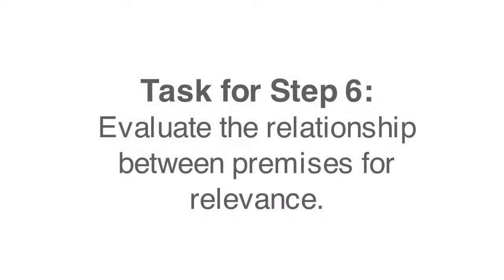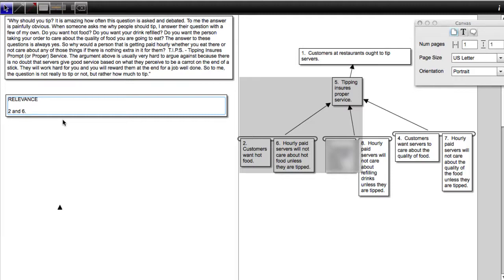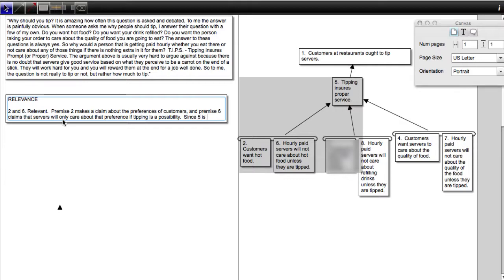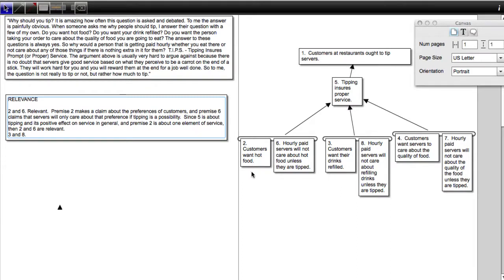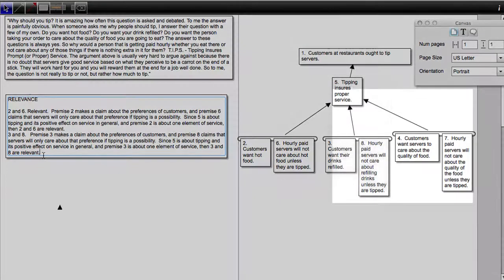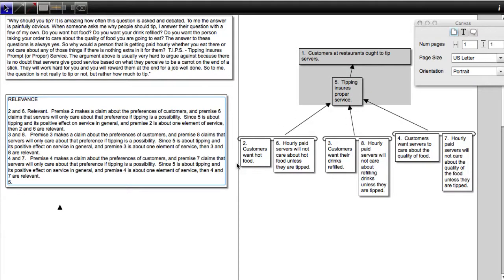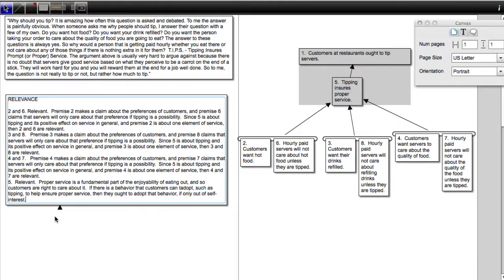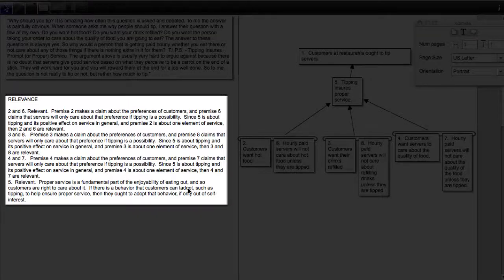Step 6: Evaluating Premises for Relevance [Example 9]